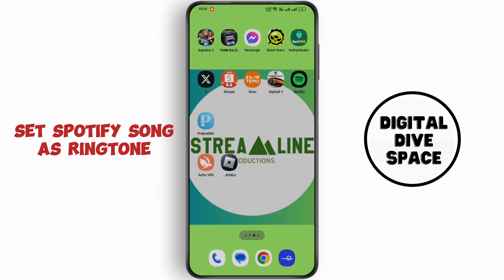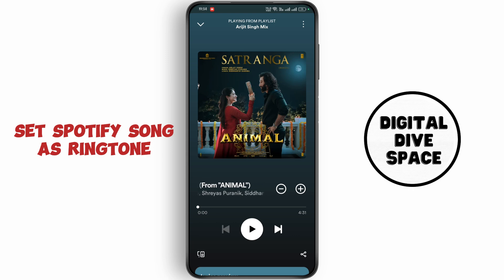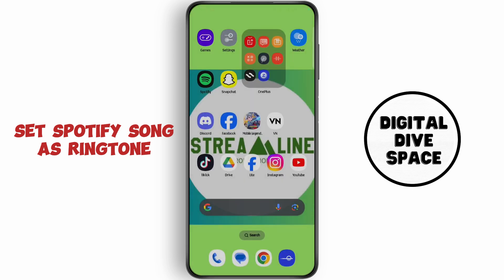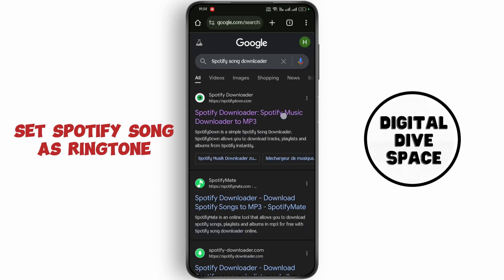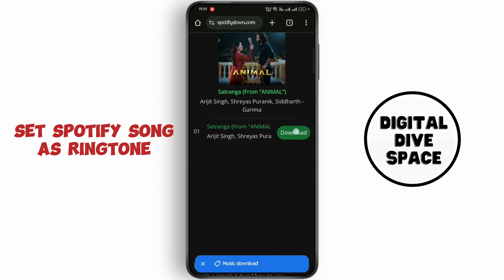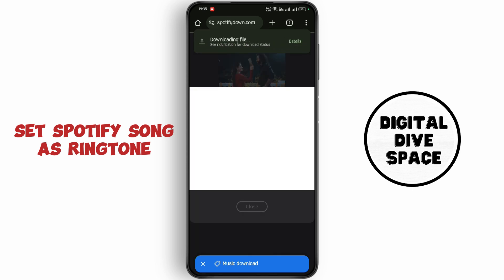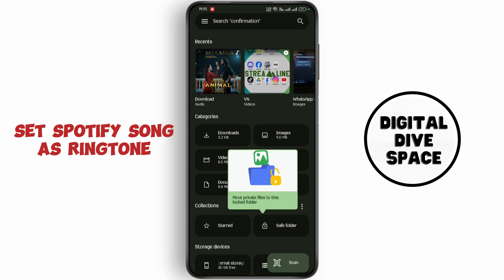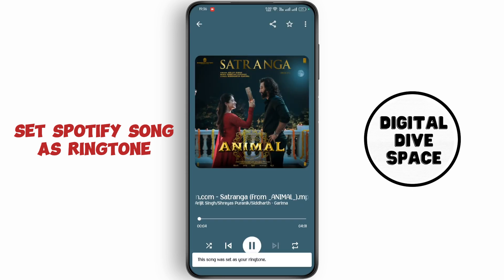How To Set Spotify Song As Ringtone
Welcome to our step-by-step guide on how to set a Spotify song as your ringtone! If you've been wondering how to personalize your phone's ringtone with your favorite tracks from Spotify, you're in the right place. In this video, we'll walk you through the process of setting any Spotify song as your ringtone, whether you're using an Android device or an iPhone. Learn how to convert Spotify music to a compatible ringtone format and seamlessly integrate it into your phone's settings.

In this video, you'll learn:

How to set Spotify song as ringtone on Android
How to set Spotify song as ringtone on iPhone
Convert Spotify music to ringtone format
Steps to personalize your phone's ringtone with Spotify songs